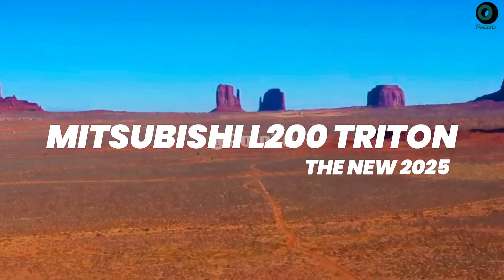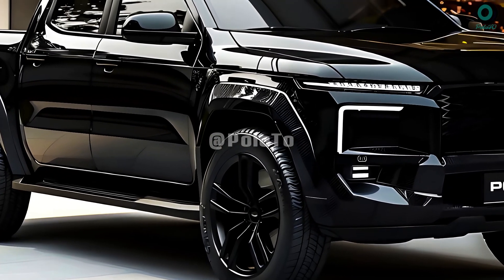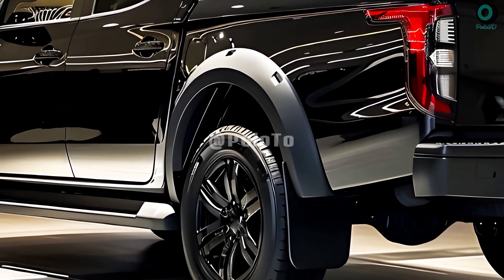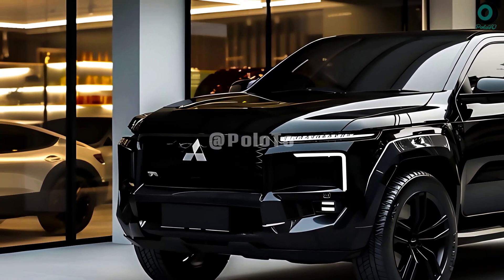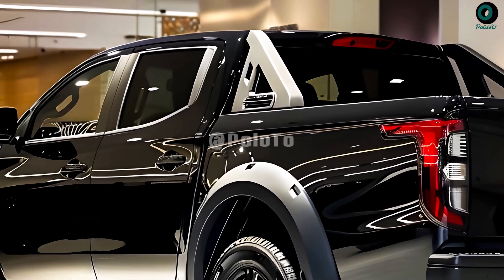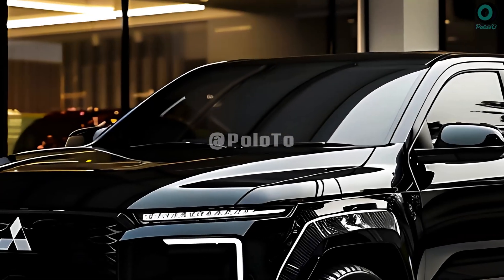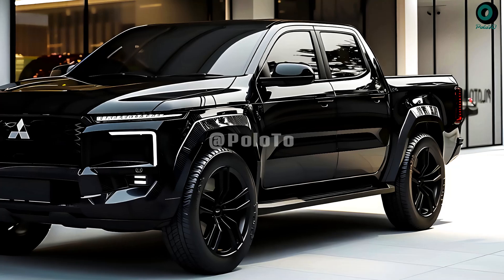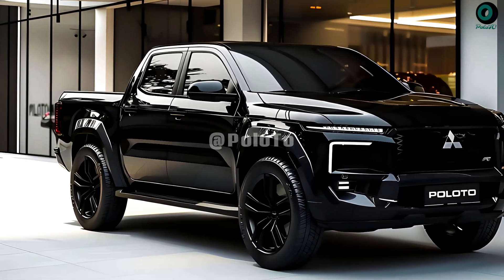New 2025 Mitsubishi L200 Triton Unveiled - Prioritizes speed, accuracy and endurance!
Introduced by Mitsubishi Motors Corporation, the 2025 Mitsubishi Triton—also called the Mitsubishi L200 in some regions—offers new features and incentives that will make people happy. Redesigned from the ground up, this sixth generation model prioritizes speed, reliability and durability. Debuting on a redesigned platform that is much roomier than previous versions, the Triton marks a new era for the model line. Built on an innovative ladder frame that uses high tensile strength steel for increased strength, reliability and durability, this innovative design expands interior space, making the cabin feel more spacious and inviting to passengers. This also gives the impression of a more sturdy and active building.  Another interesting feature of the Mitsubishi L200 is its modern and eye-catching design. The car's fashionable exterior and attractive decoration will attract attention wherever it travels. The new Triton/L200 retains many of Mitsubishi's signature traits but is sturdier and boxier looking than before. A larger grille takes center stage on the front fascia, with split headlights and a more subtle look to Mitsubishi's Dynamic Shield that serves as the frame. The most expensive model gets a black body color and grille instead of chrome details. Both pickups look similar to the Nissan Navara in terms of their greenhouse-inspired looks and more sculpted lines over the fenders. The LED taillights are larger and extend into the rear profile. Until now, the official price for the 2025 Mitsubishi L200 Triton is not yet known because it has not been officially revealed.  A look at the prices of the 2024 models can give us a clue about what to expect in 2025. Prices for the 2024 Mitsubishi Triton range from $43,690 for the base model GLX 4x2 dual-cab ute to $63,840 for the most luxurious GLS 4x4 dual. -ute taxi. The two-liter engine on the Triton will make it suitable for a wide range of preferences and needs in terms of powertrains. The most basic model still has advanced turbocharged engine technology. Its power reaches 178 hp and 317 lb-ft of torque making it a very powerful engine. If the engine is powerful enough, you can take it on road trips or light off-road adventures, as well as exploring metropolitan areas.